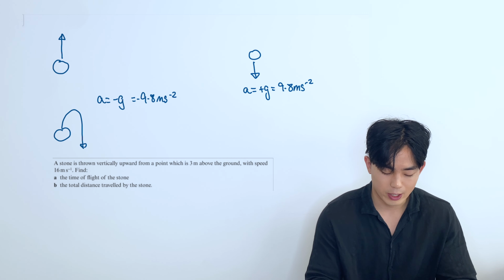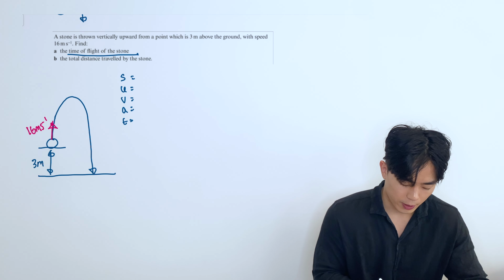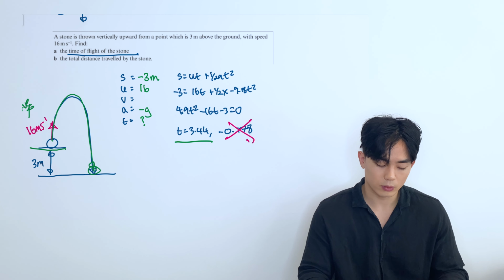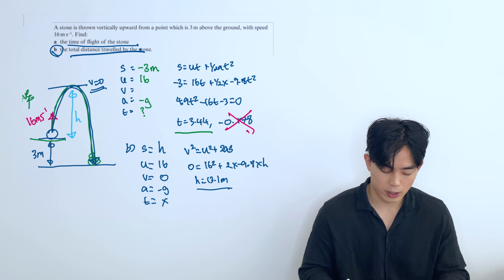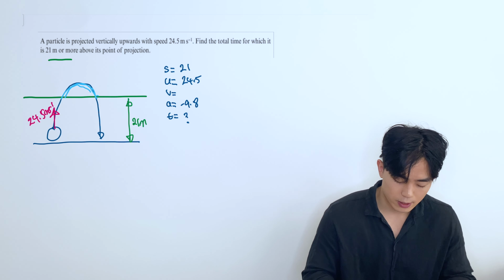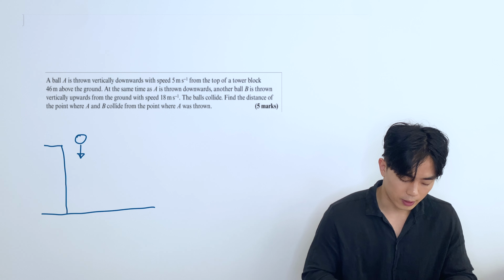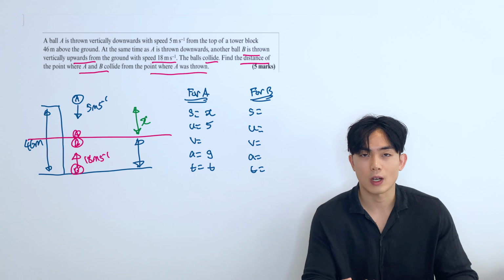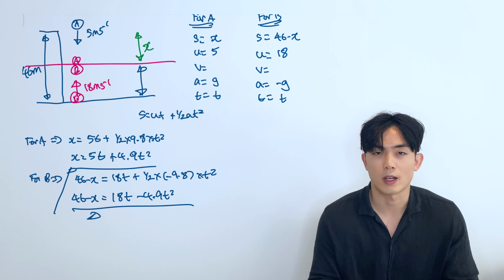A level Mechanics | Constant Acceleration Horizontal